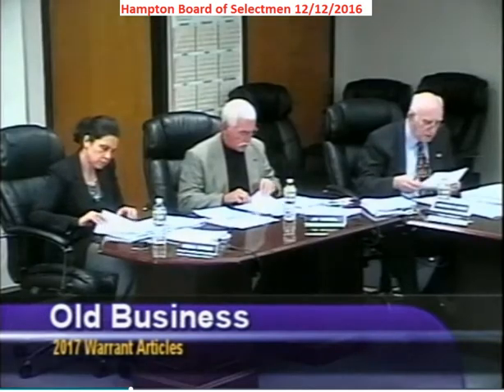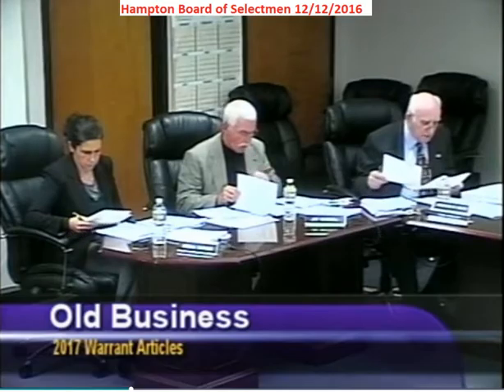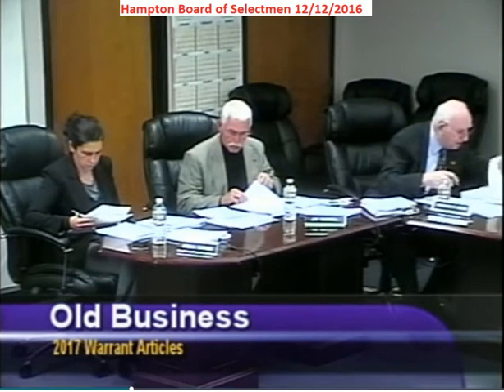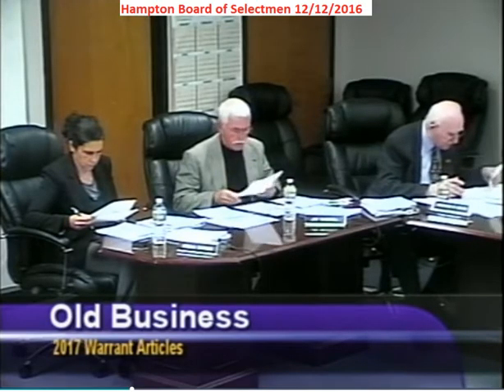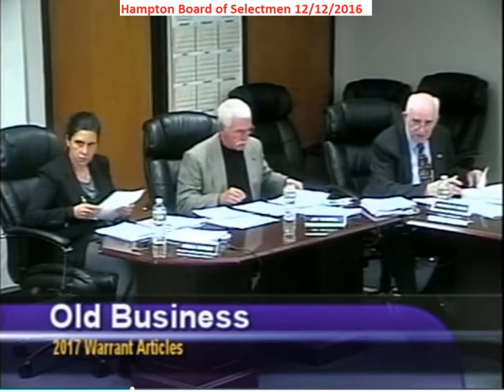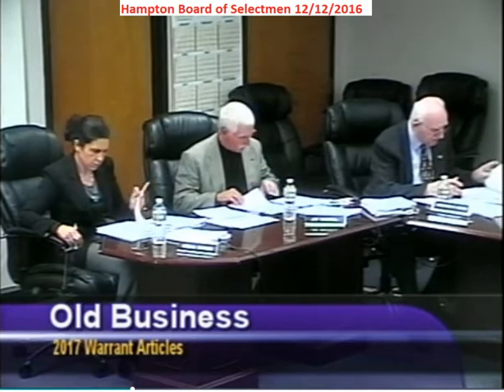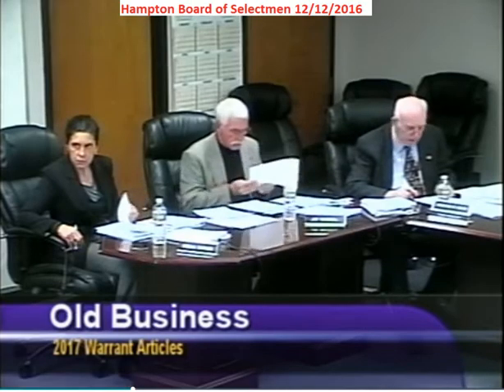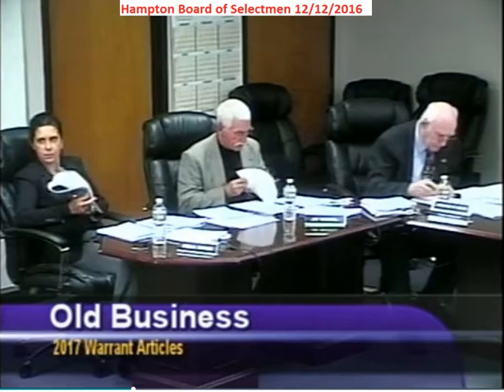BOS 12/12/2016 Rewrite Warrant Article 22 DPW Equipment